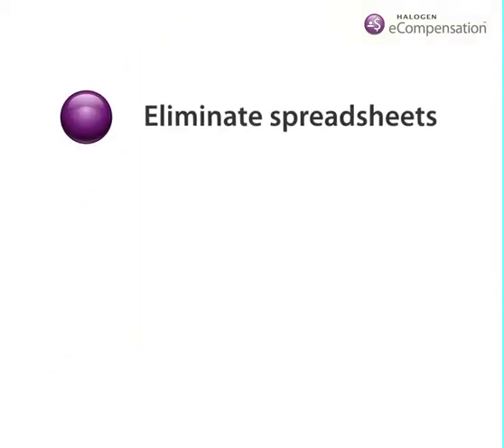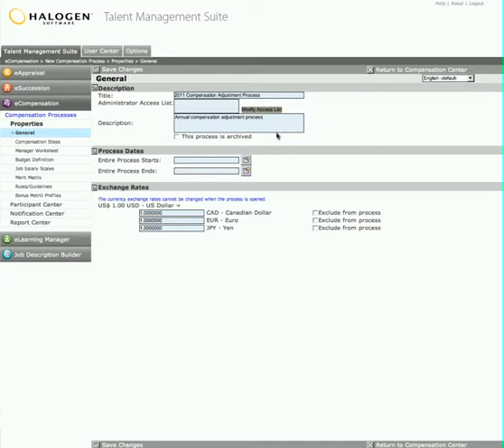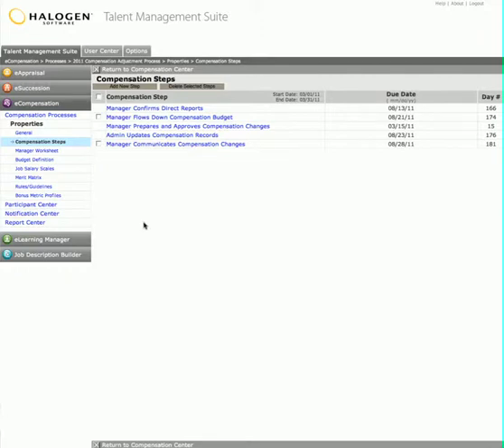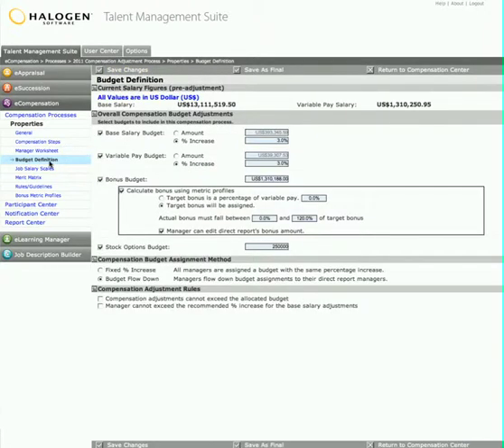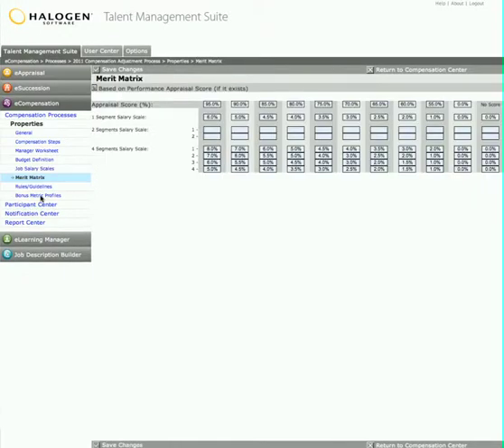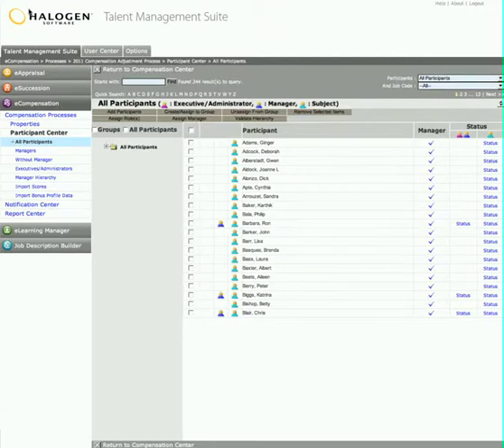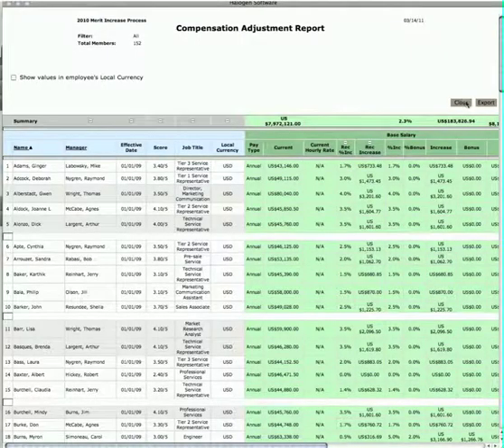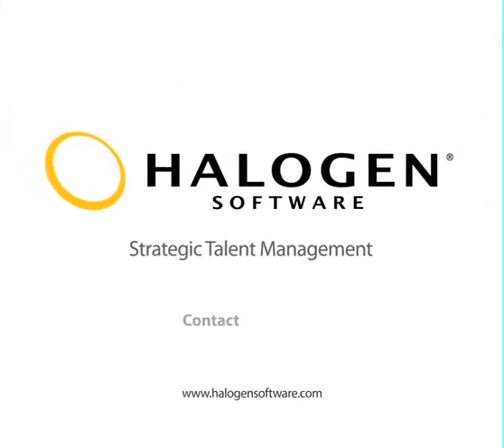Make Pay for Performance Compensation Management Easy for HR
See how easily you can manage pay for performance compensation budgets and adjustments, giving managers fingertip access to all the information they need to make fair and accurate compensation adjustment recommendations. Award winning Halogen Compensation™ can manage your workflow and approvals, ensure adjustments adhere to guidelines, keep your data secure, and export adjustments to your payroll system -- all with just a few mouse clicks.